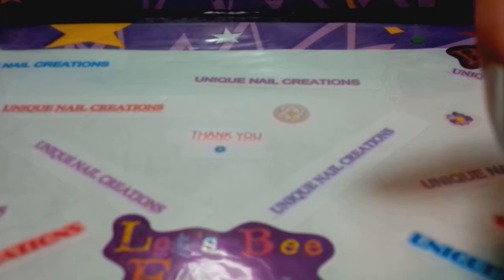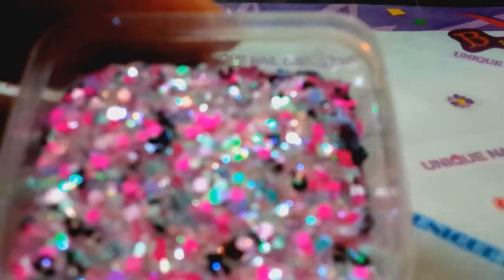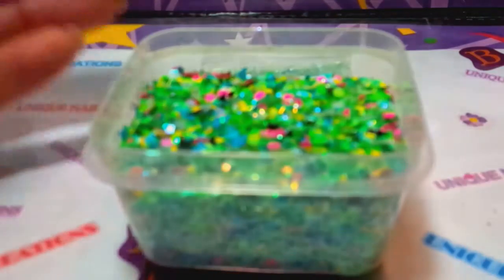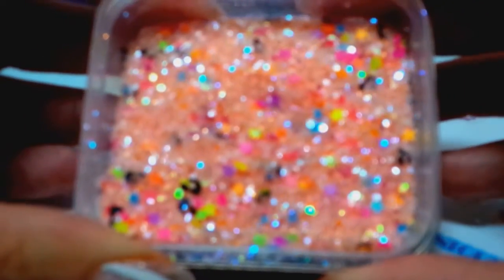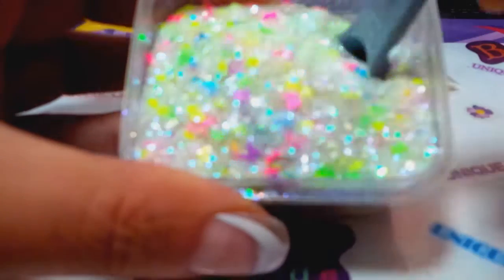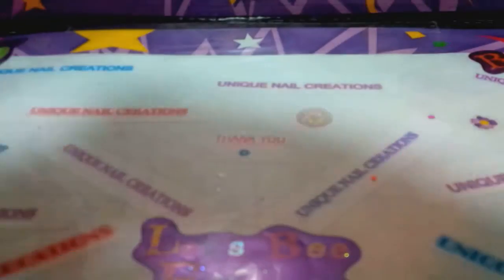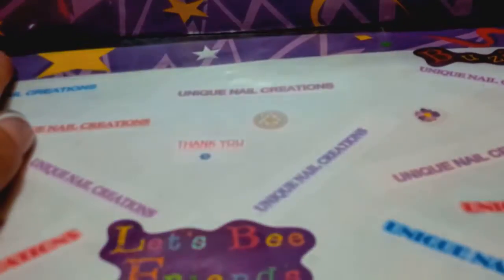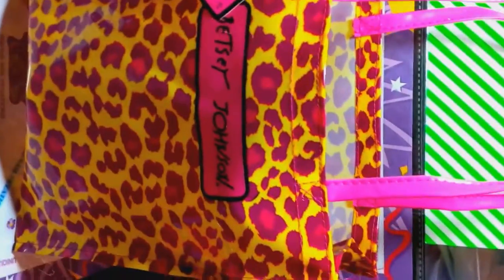My Betsy Johnson Glitter Mix Collection & My 100 Subby Update and Teaser :) Unique Nail Creations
My Betsy Johnson Glitter Mix Collection Will be available in a Betsy Johnson Themed Grab Bag soon!!! Keep an eye out for that video !!

This is also a teaser of the grab bag I am going to be giving away for my 100 subby giveaway! Keep an eye out for that video too!! I am still working on the bag..

Take a peek in my ebay store for all kinds of goodies.. Hexis, Butterflies, Glitter mixes, etc..
More colors and new stuff will be added as I get it in and order more variety

Cheryl